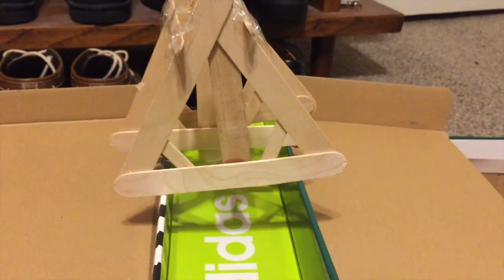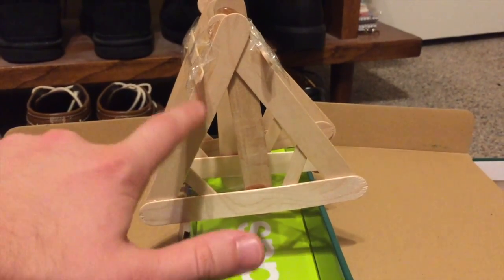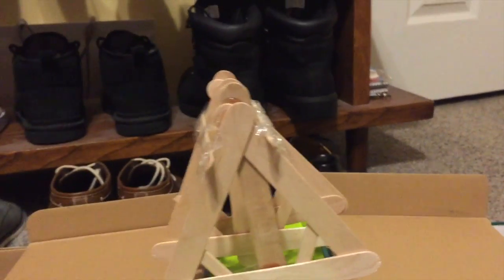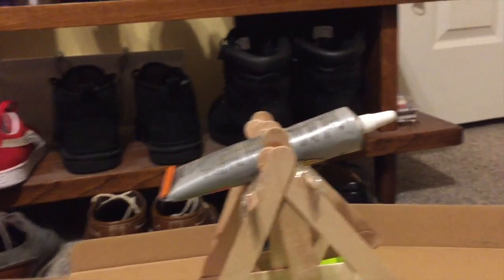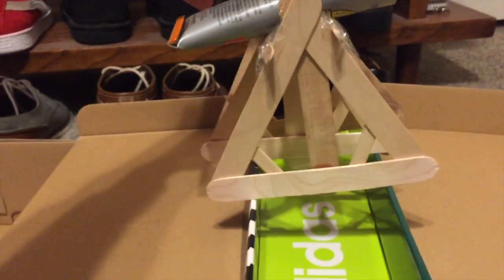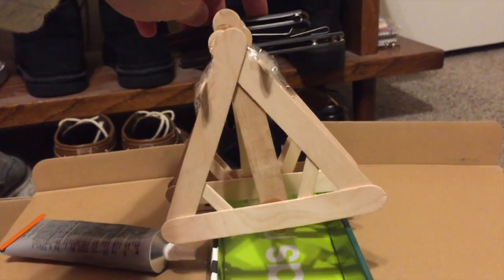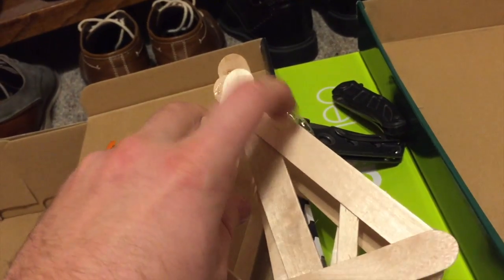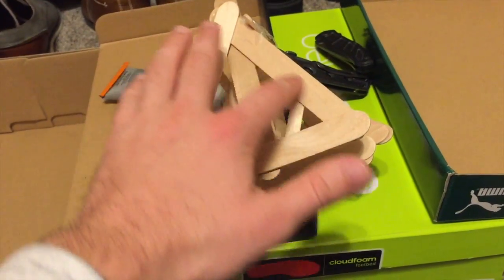BLDG CON Wooden Truss Video